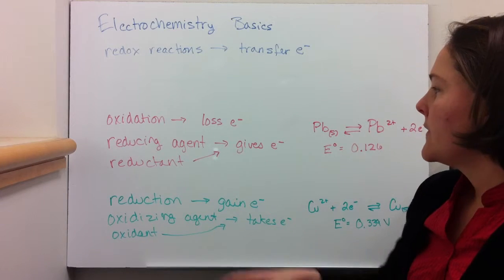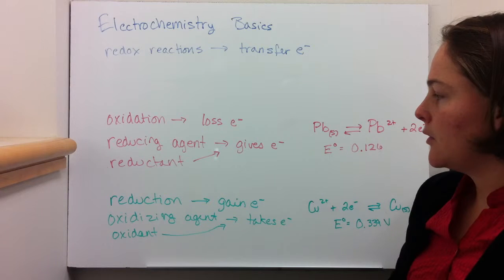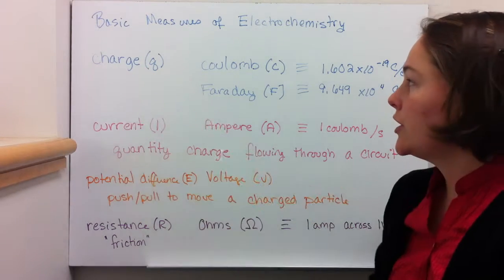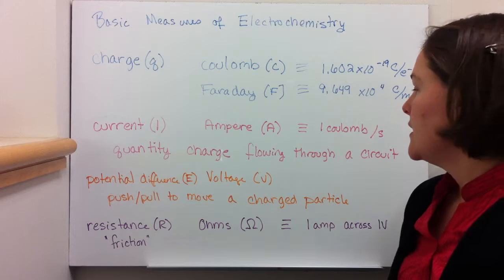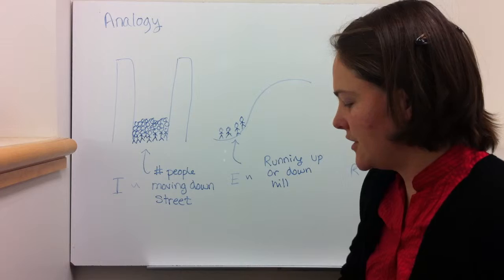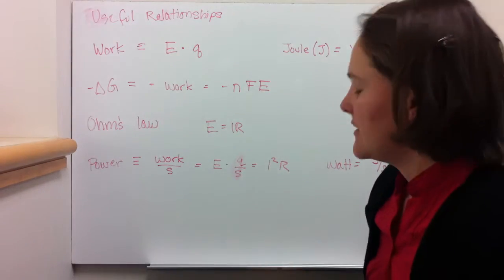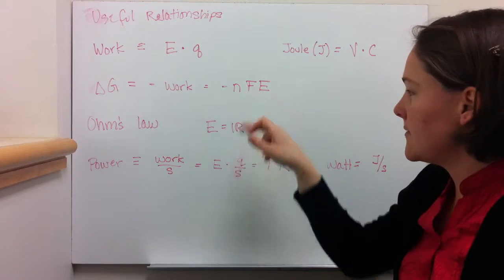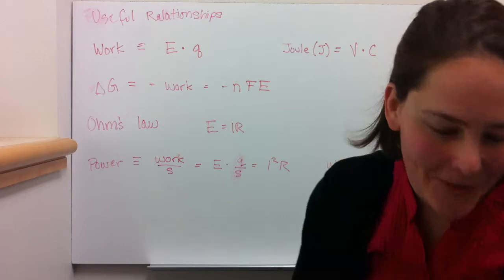3-1a Intro to Electrochemistry